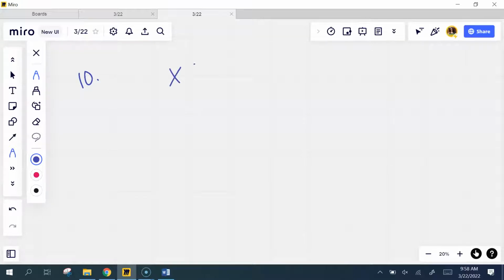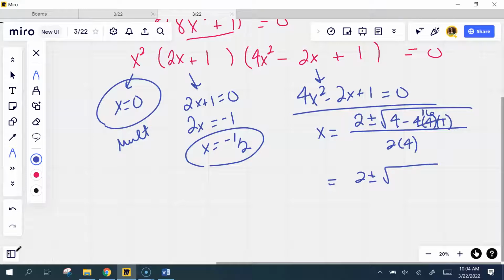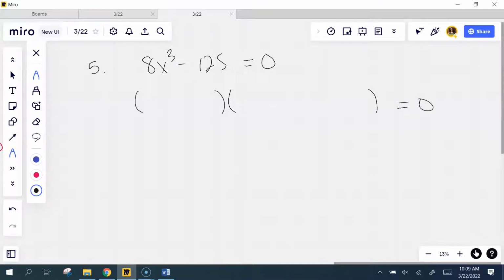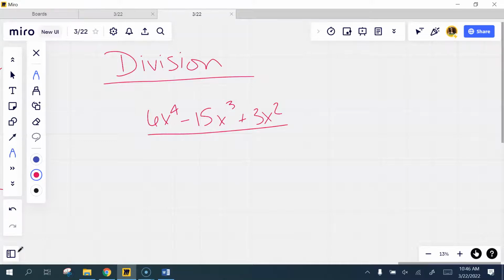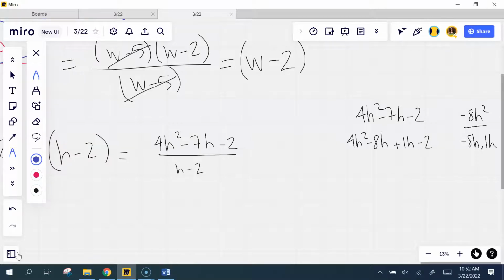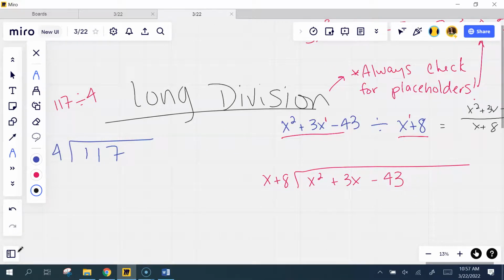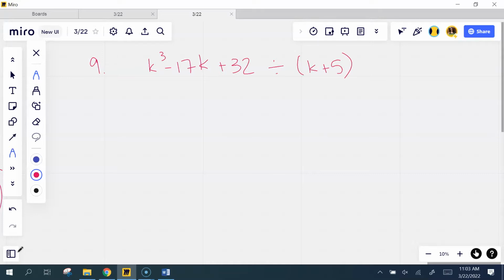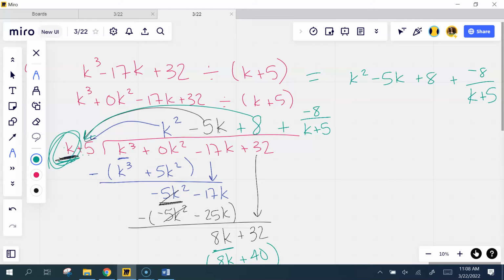Polynomial Long Division